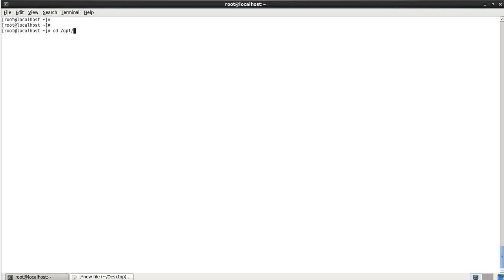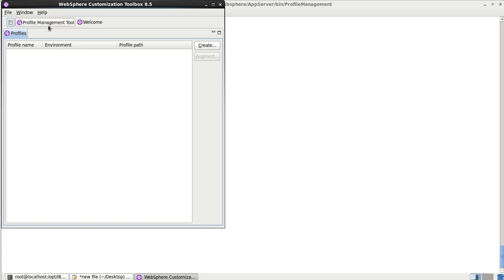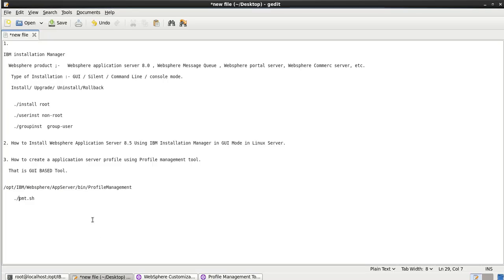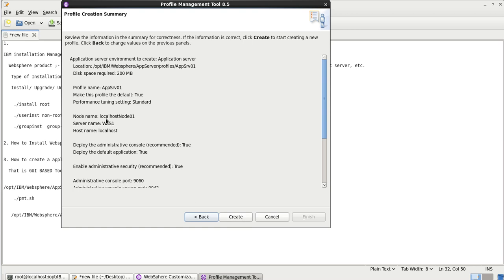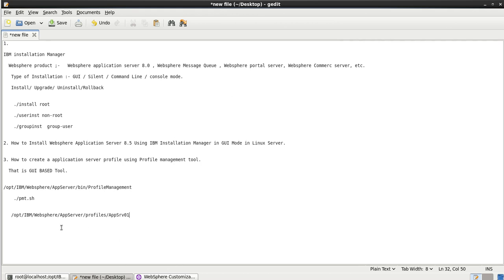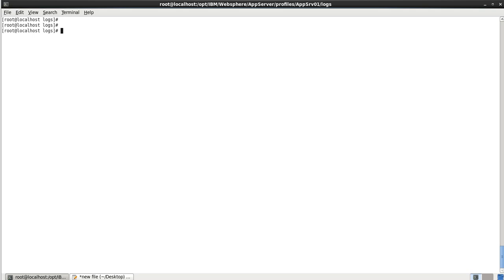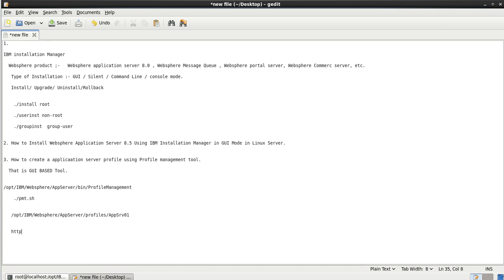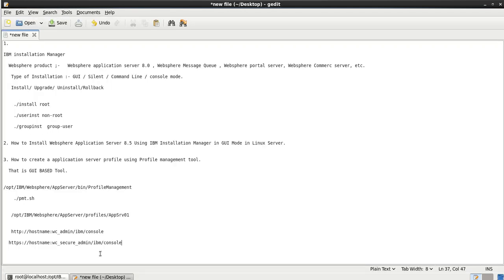How to create application server profile using profile management tool in WAS 8.5.0.0